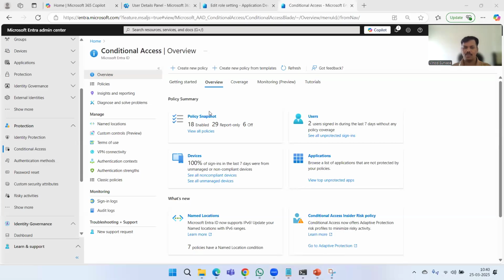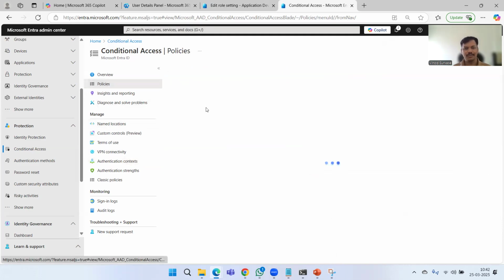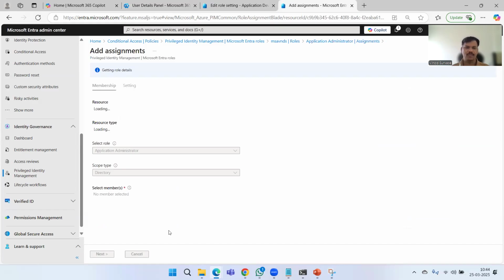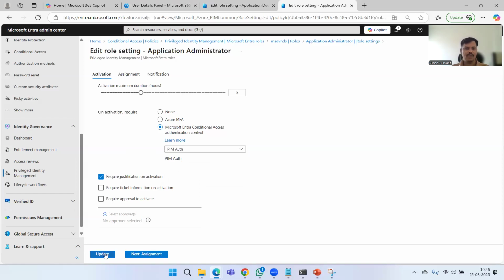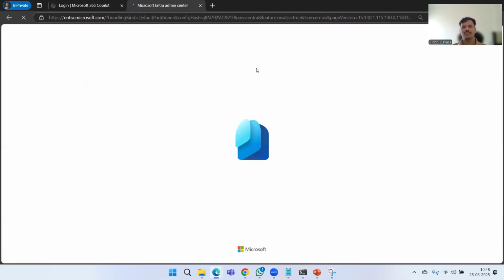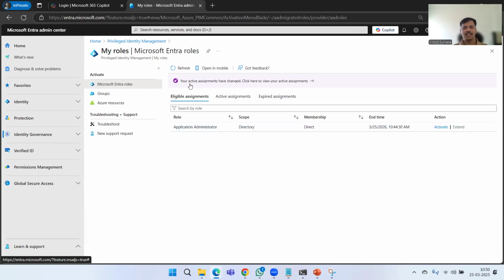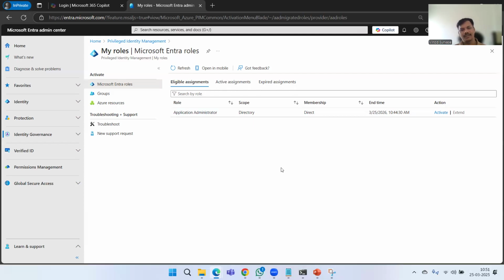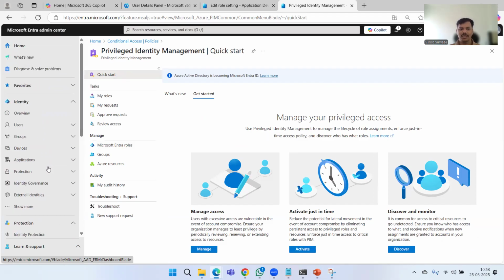How to Apply Conditional Access to PIM Activation in Microsoft Entra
In this video, we walk you through the step-by-step process of applying Conditional Access to Privileged Identity Management (PIM) activation in Microsoft Entra (formerly Azure AD). Conditional Access policies add an extra layer of security by enforcing specific requirements — such as multi-factor authentication (MFA), device compliance, or location-based access — when activating privileged roles.

✅ What you'll learn:

Why Conditional Access is crucial for securing privileged access.

How to create and configure a Conditional Access policy for PIM.

How to target the policy to privileged roles in Microsoft Entra.

Best practices to ensure secure and compliant role activation.

📢 Watch now to enhance your security posture and ensure that elevated access is only granted under secure conditions.